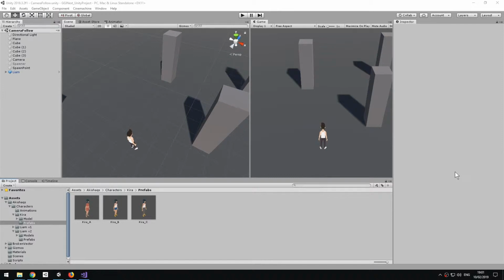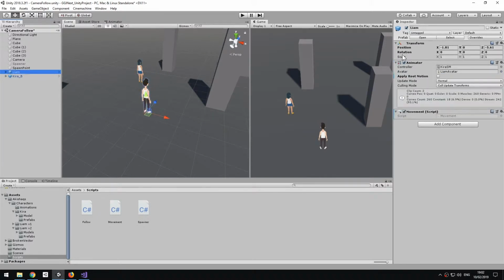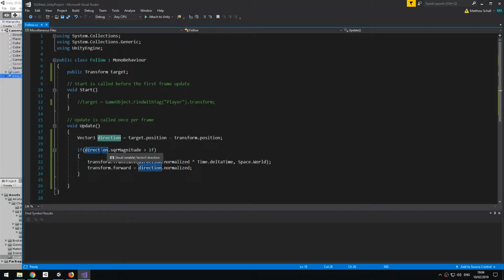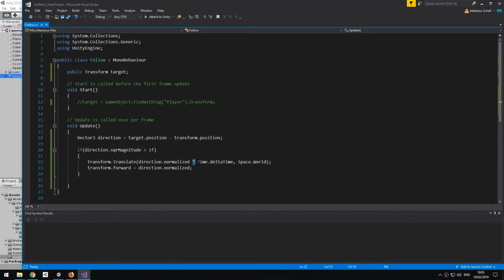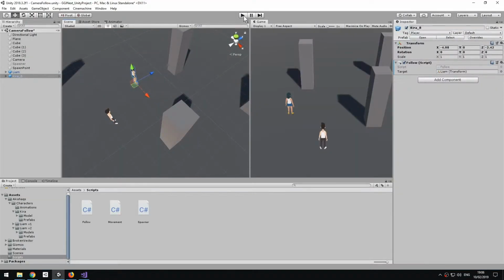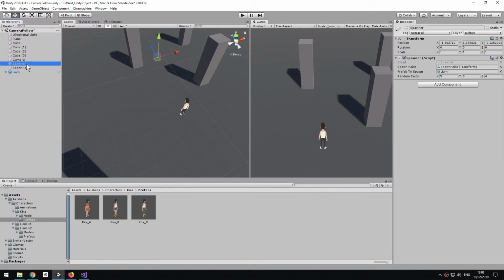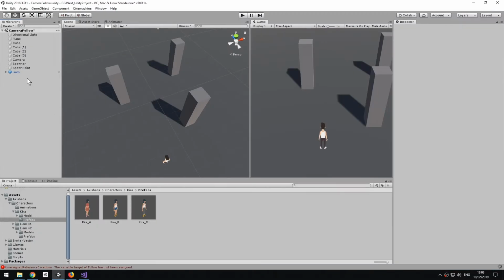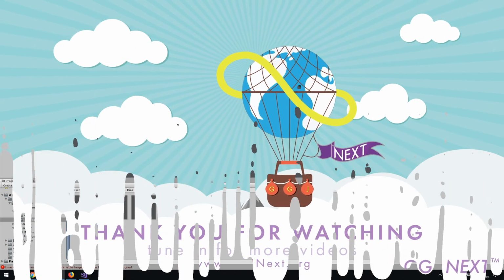UP11 - Make NPCs Chase! (Unity)